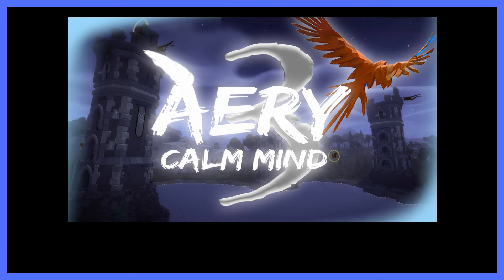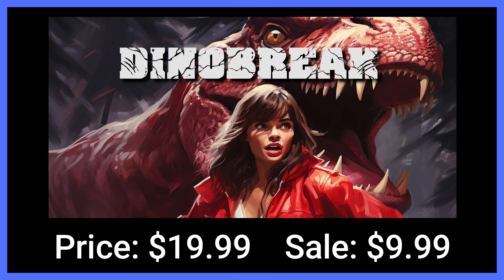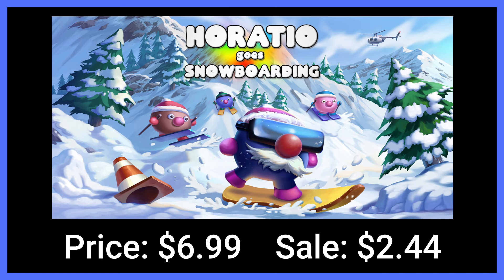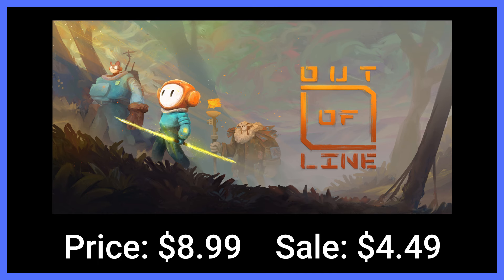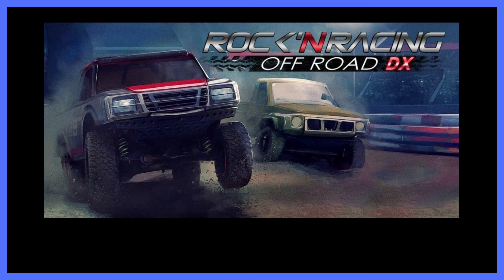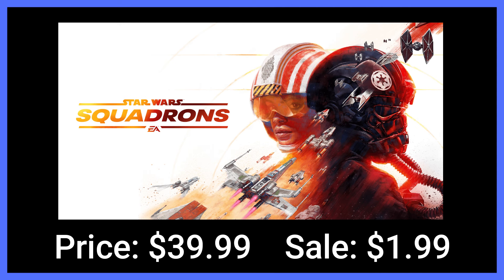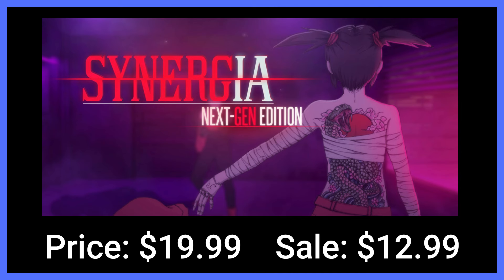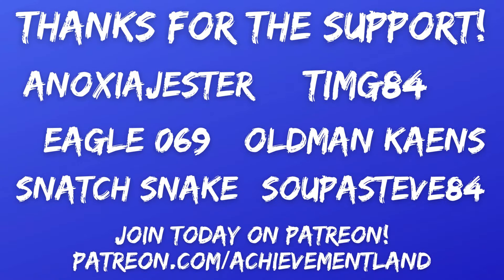Best Sales on Xbox This Week